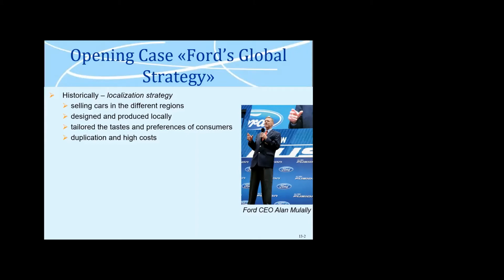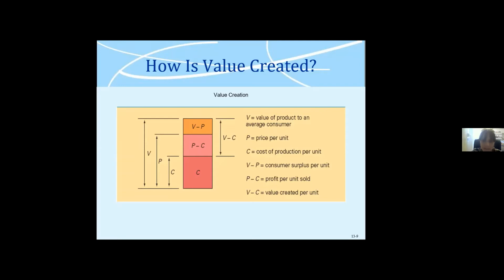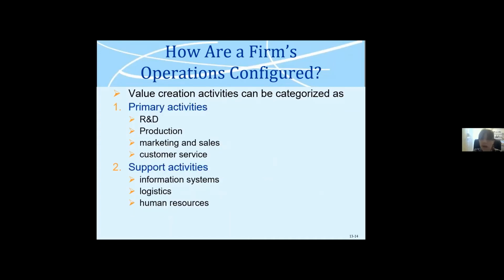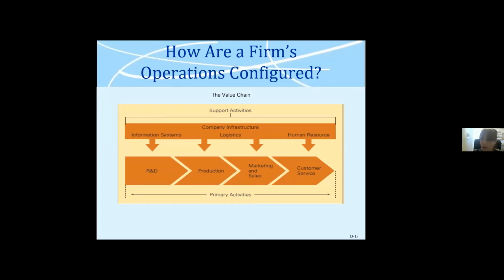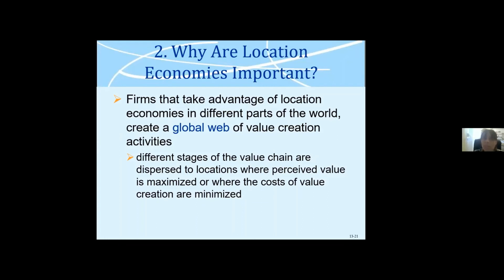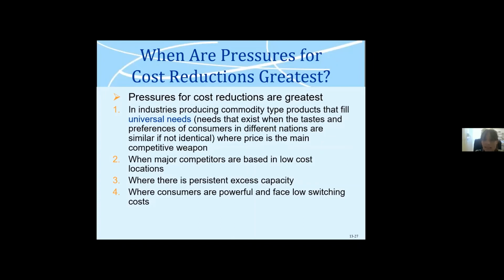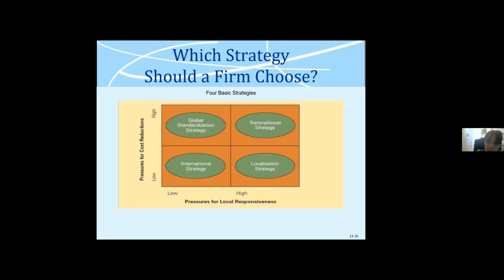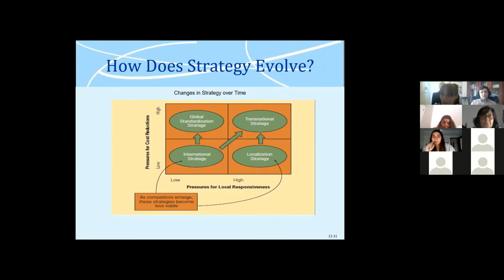Denada Lica 26 May 2021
Denada Lica
Lecturer at the Department of Management
Faculty of Business
University "Aleksander Moisiu", Durres, Albania